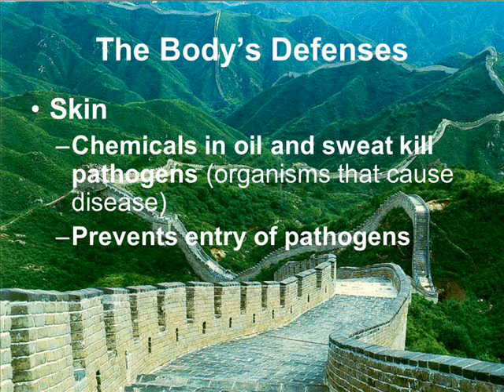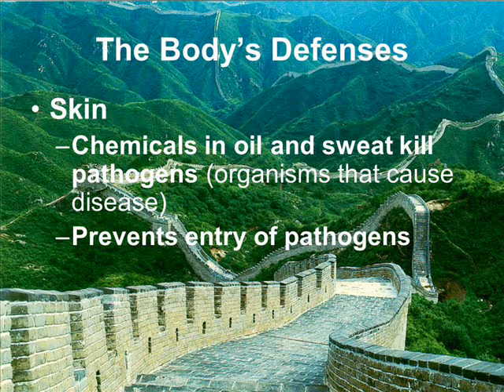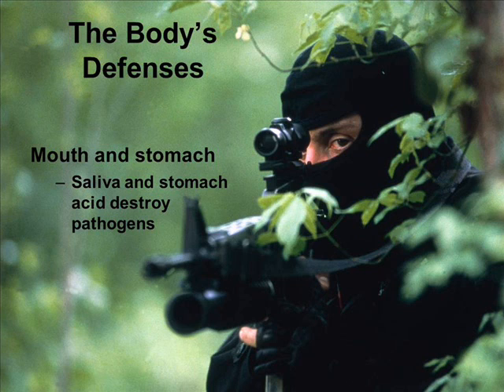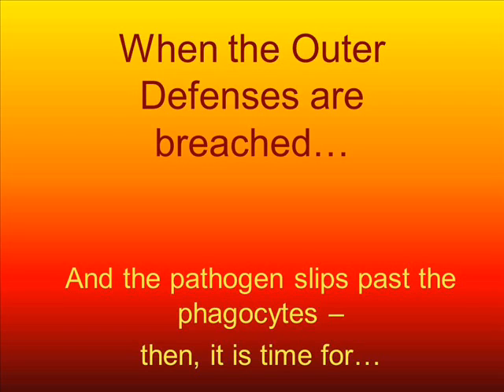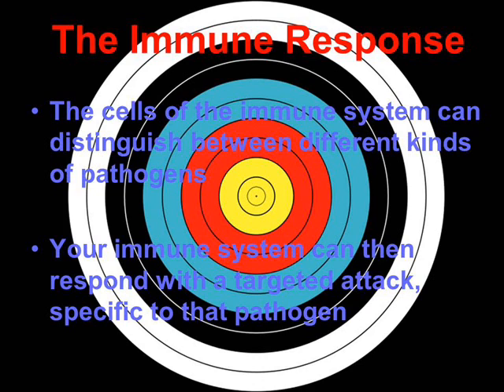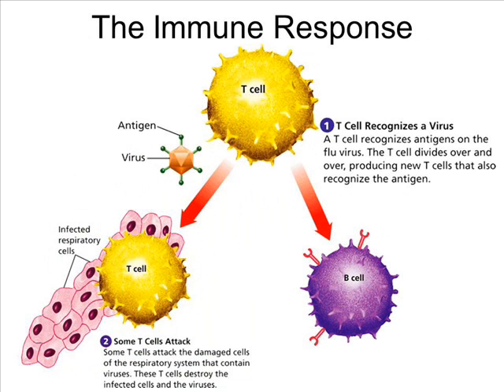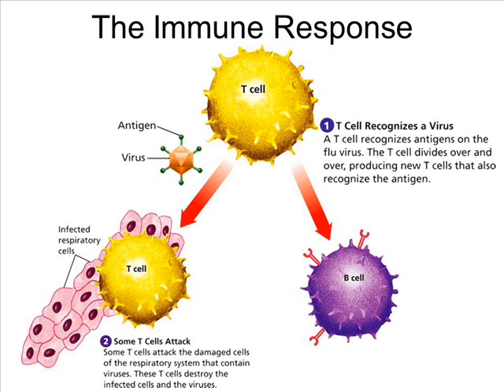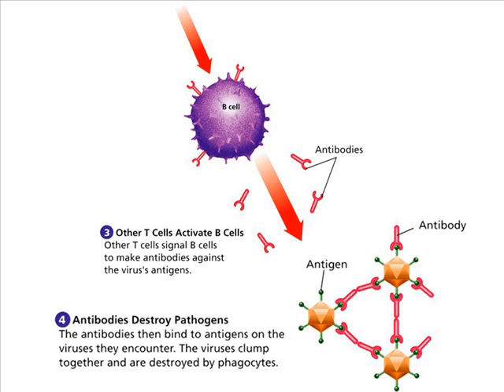The Immune System.wmv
Short presentation on the basics of the immune system for my 7th grade students.